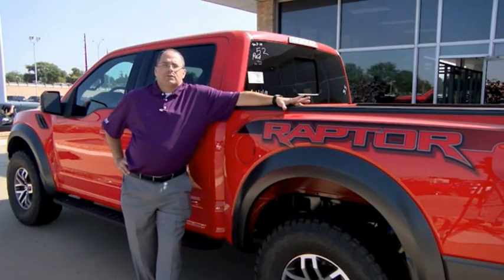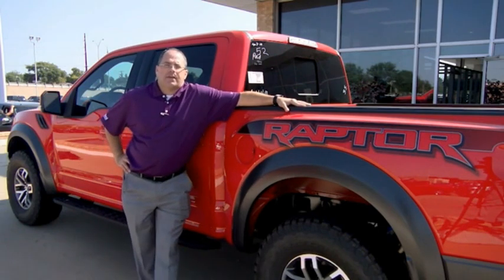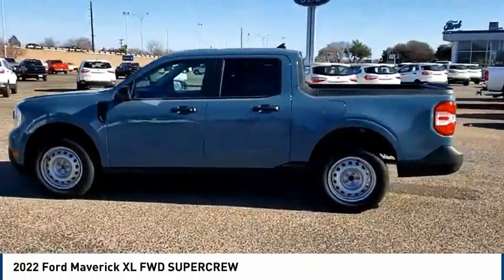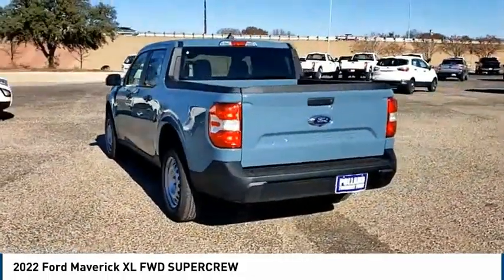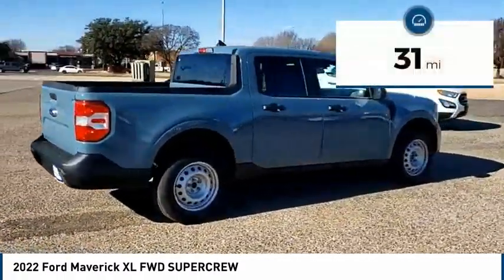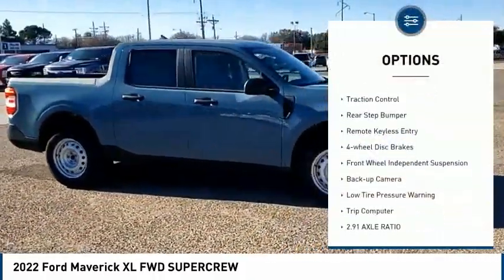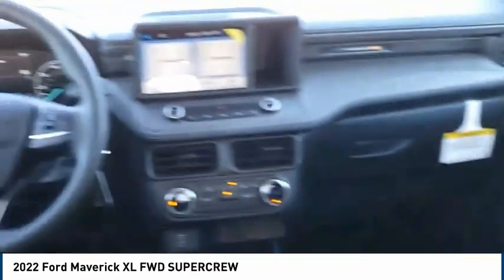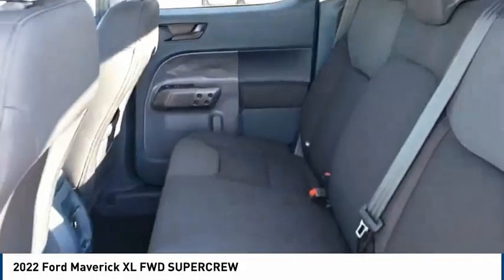2022 Ford Maverick Lubbock TX 0009883N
2022 Ford Maverick XL FWD SUPERCREW

Pollard Ford
3301 South Loop 289

Recent Arrival! . 23/30 City/Highway MPG Awards: * NACTOY 2022 North American Truck of the Year